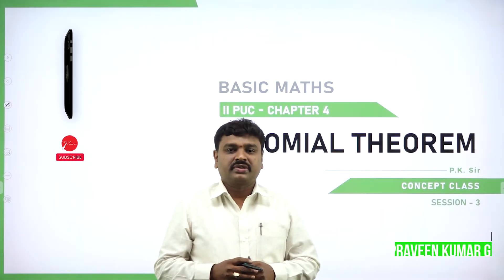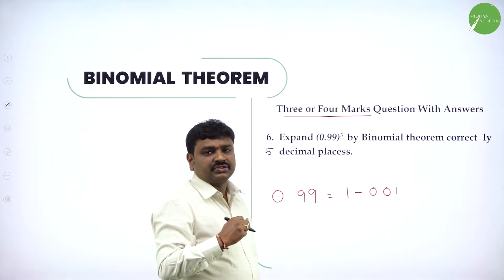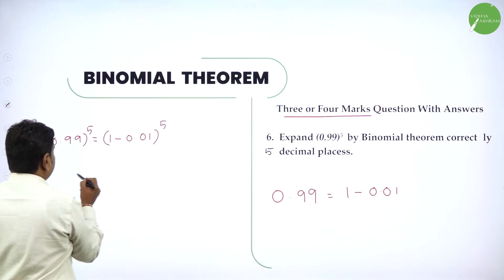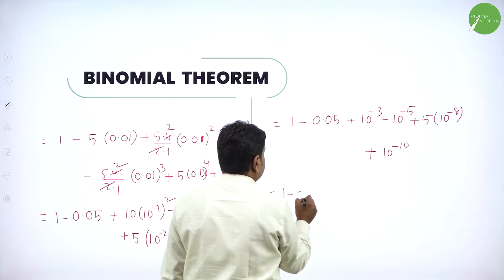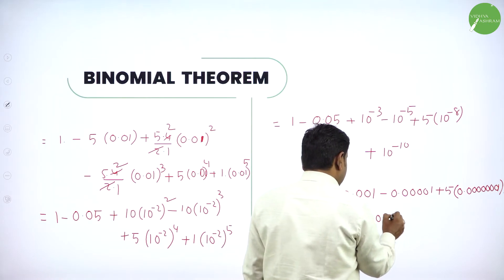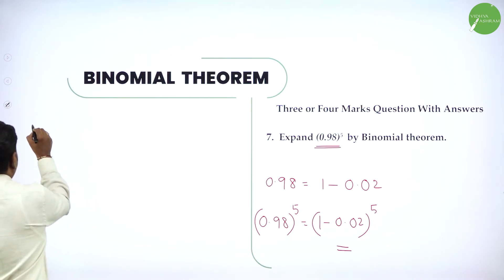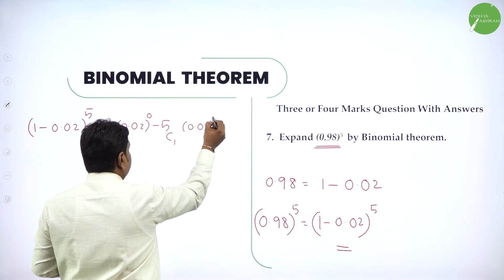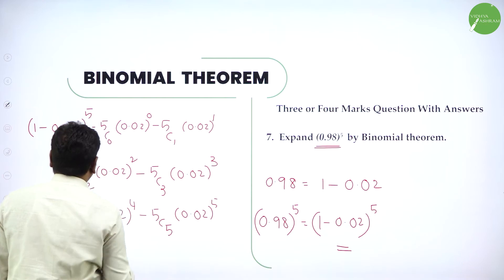DAY 121 | BASIC MATHS | II PUC | BINOMIAL THEOREM | L3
Class : II PUC
Stream : SCIENCE
Subject : BASIC MATHS
Chapter Name : BINOMIAL THEOREM
Lecture : 3